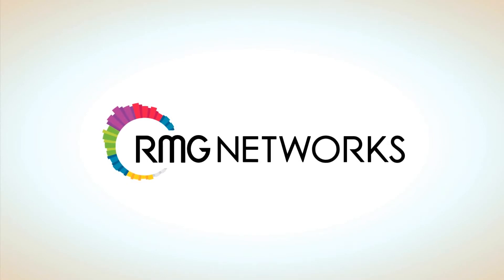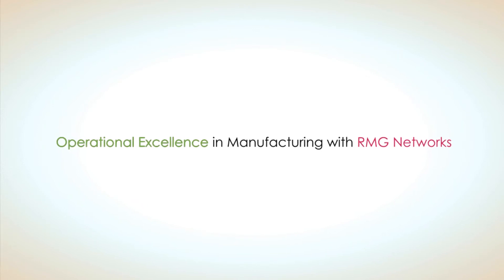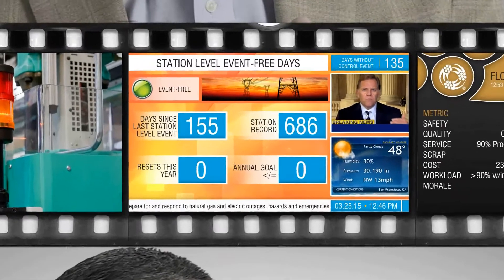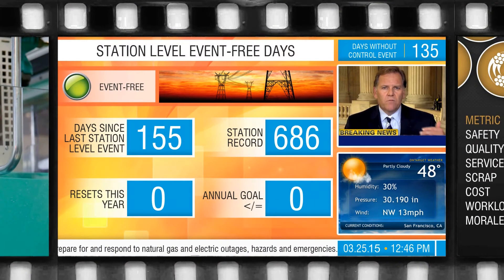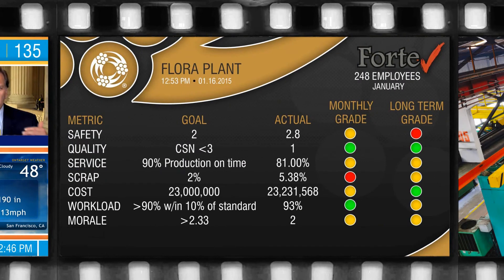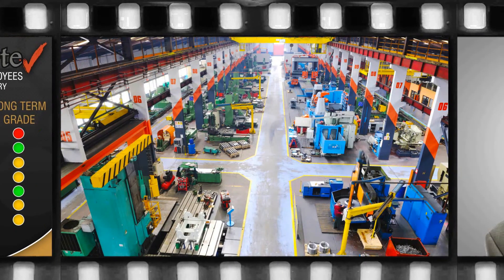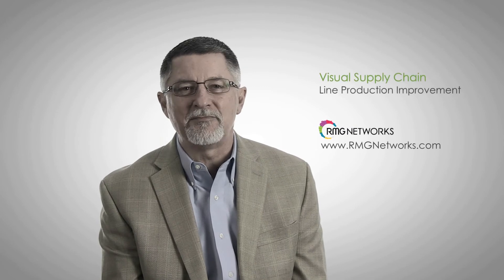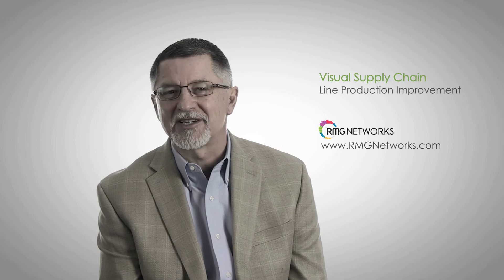RMG Networks Video: Line Production Improvement for Supply Chains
A video by RMG Networks on the benefits of a visual Line Production Improvement solution for supply chain operations.